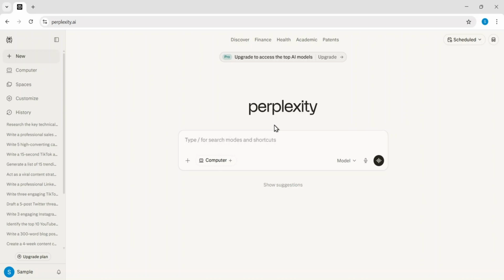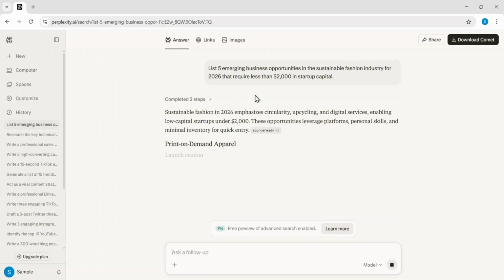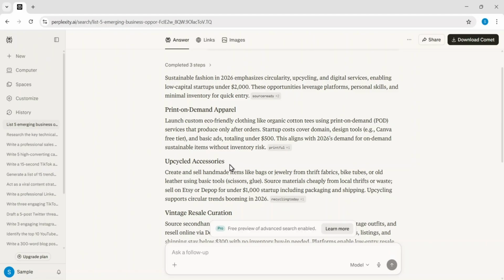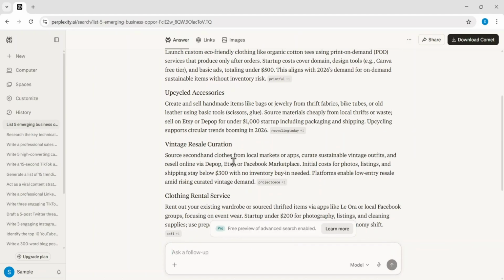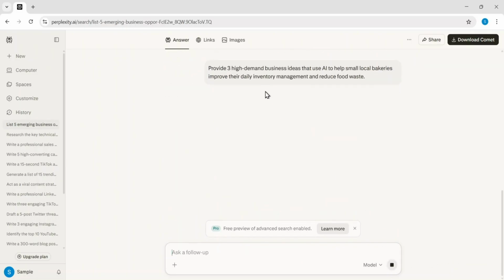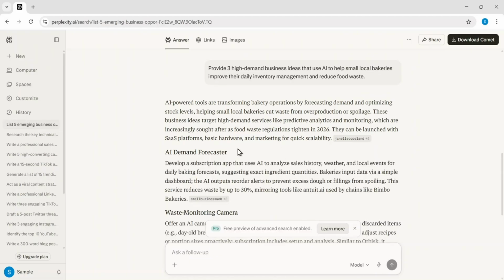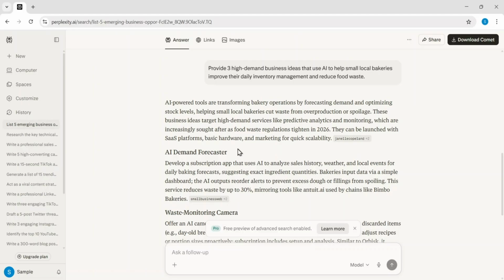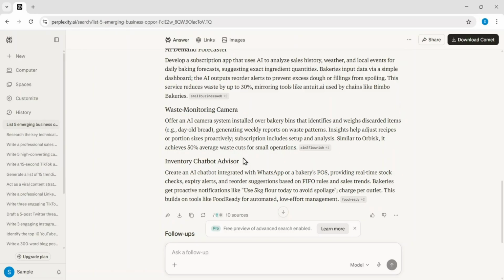How to use Perplexity AI to brainstorm business ideas